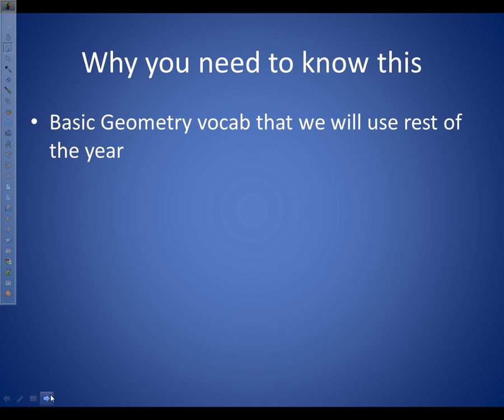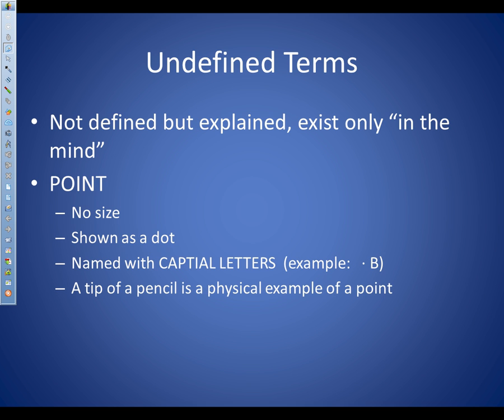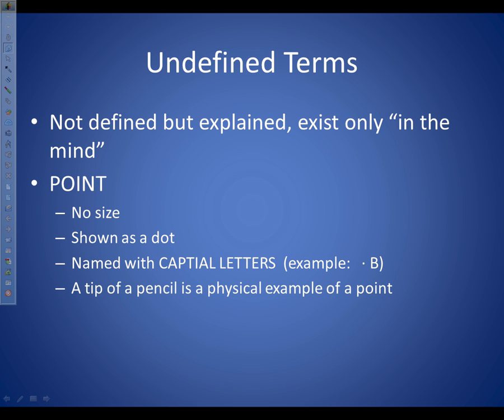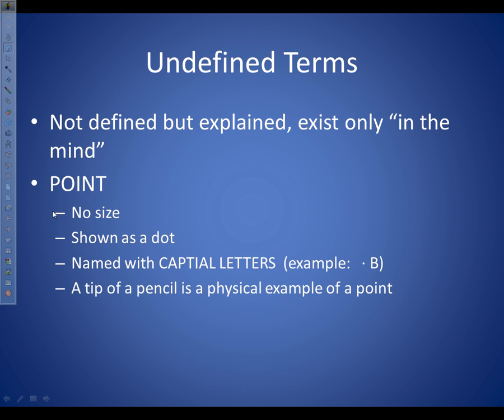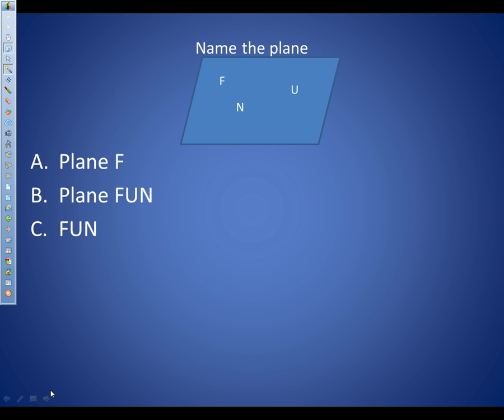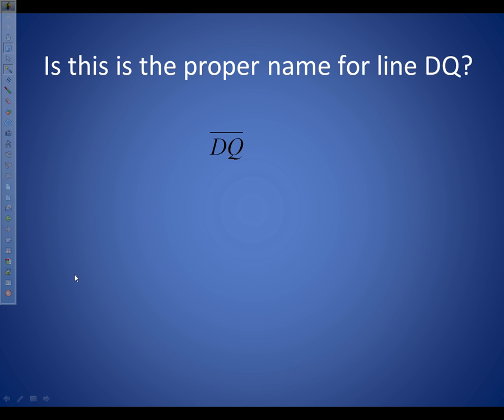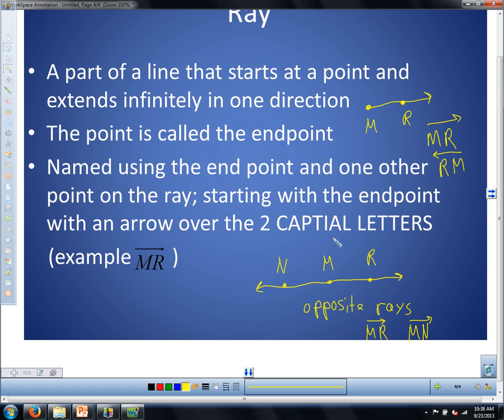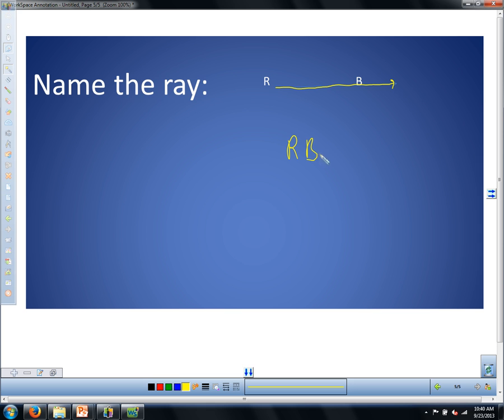Geometry 2013 1.2 Basic Vocabulary and Postulates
Vocab and postulates about points, lines, planes